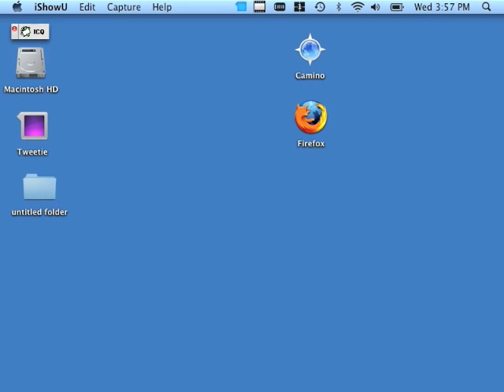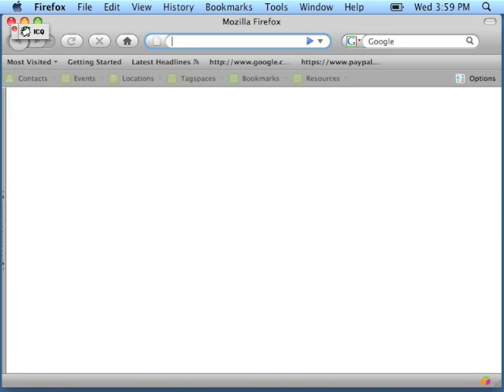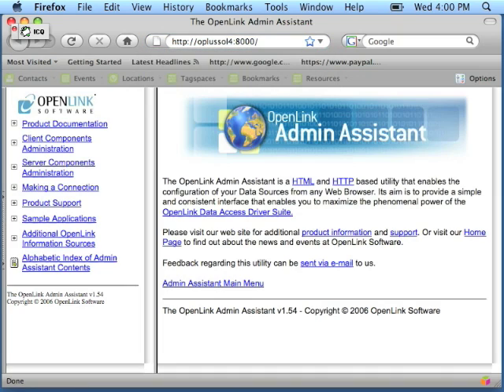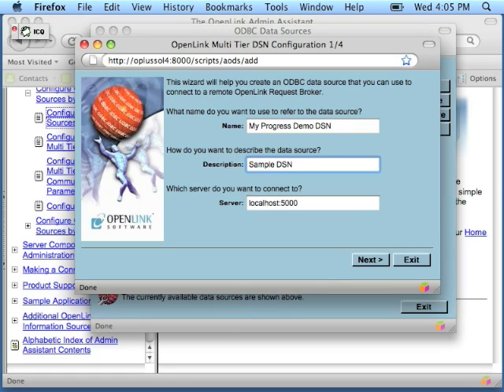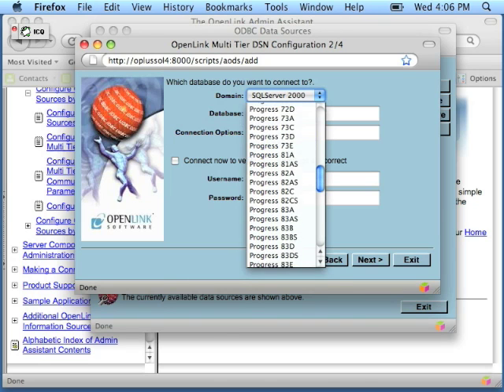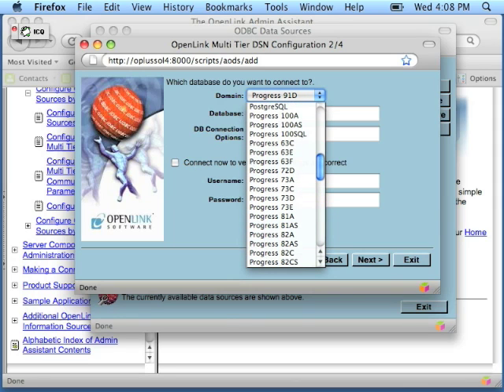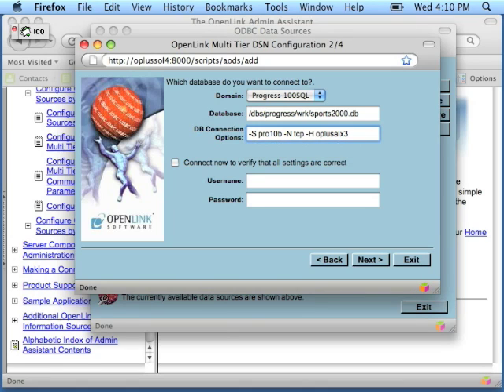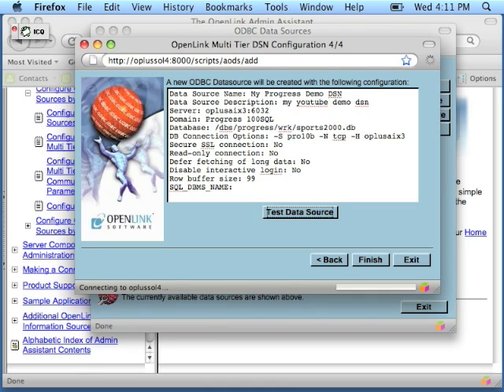Create ODBC DSNs with the Multi-Tier Admin Assistant (All Platforms)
This presentation teaches you how to create ODBC DSNs using the Multi-Tier Admin Assistant. The Admin Assistant is a Web-GUI that ships with the Multi-Tier server components. The DSNs that it creates are local to the machine that hosts the OpenLink Request Broker, a Multi-Tier server component.